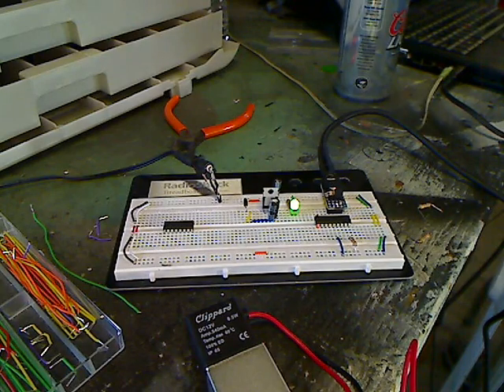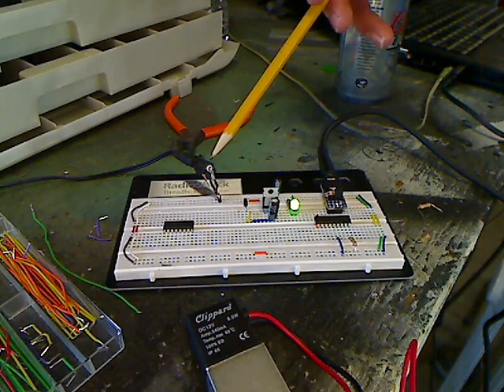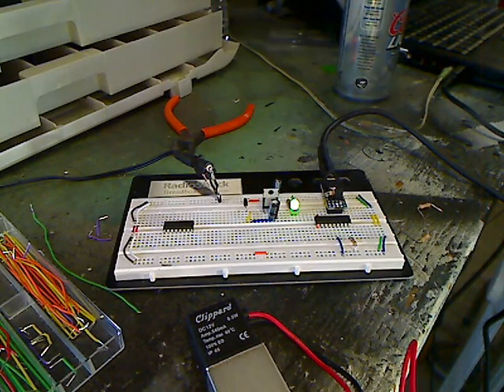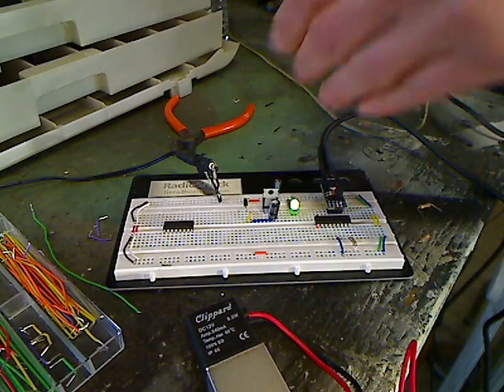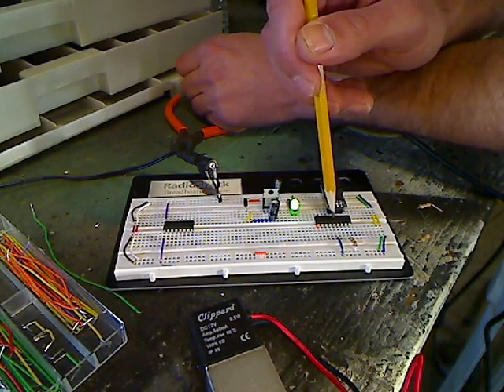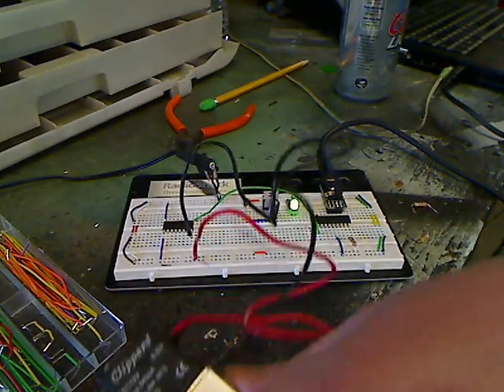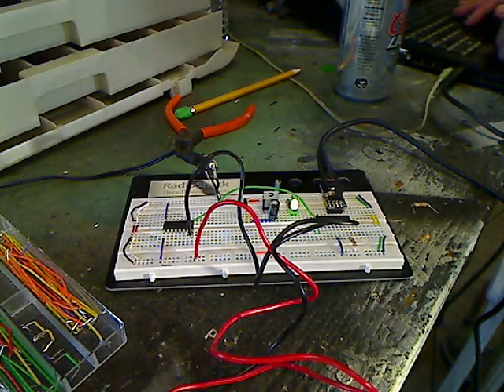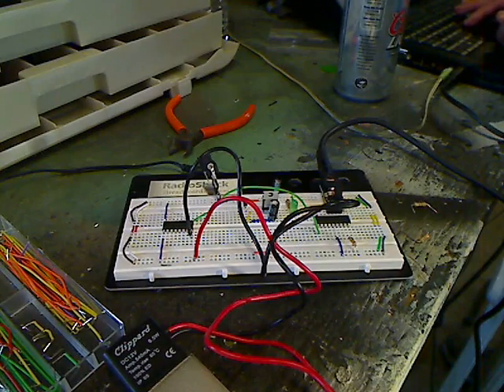Garage of Evil - Picaxe series - Using a ULN to switch 12v Devices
Another quick how-to on Picaxe, this time using a ULN to switch higher voltage/current devices.